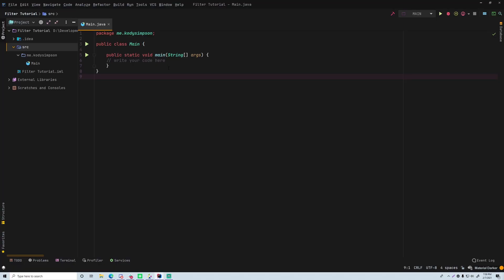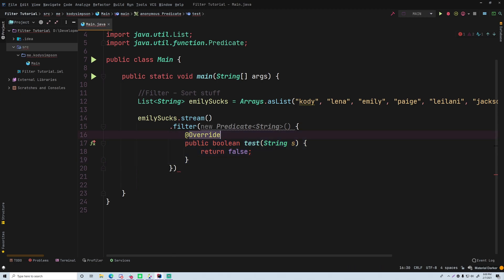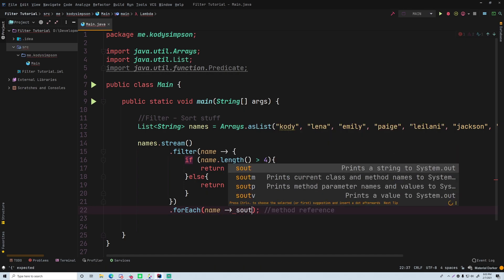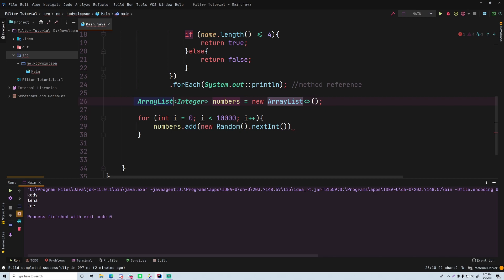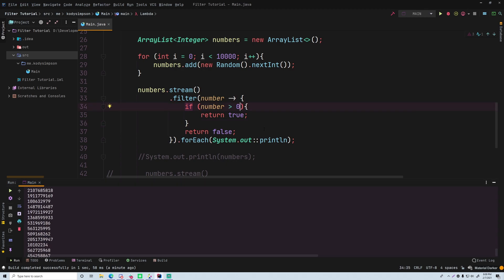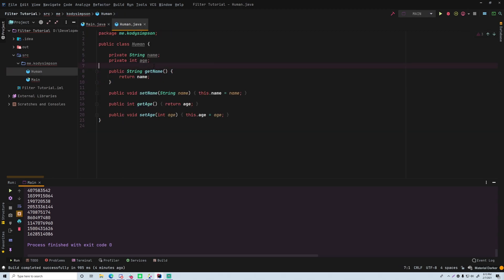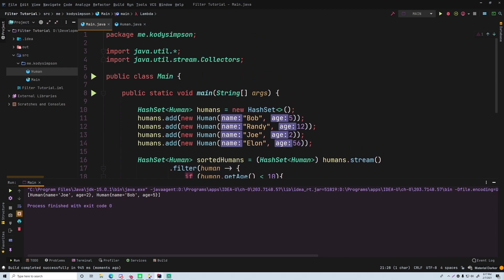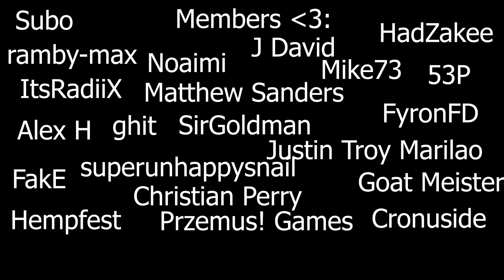Java Tutorial - Filtering Streams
In this episode, I show you how to filter streams using the filter intermediate operations with the Stream API.